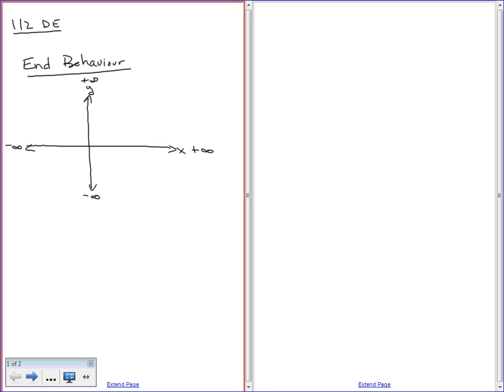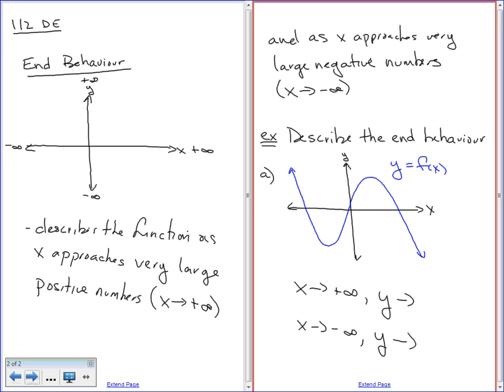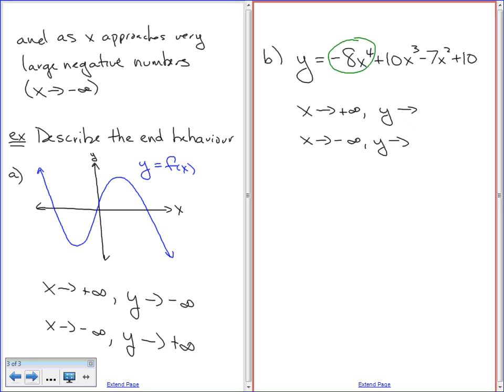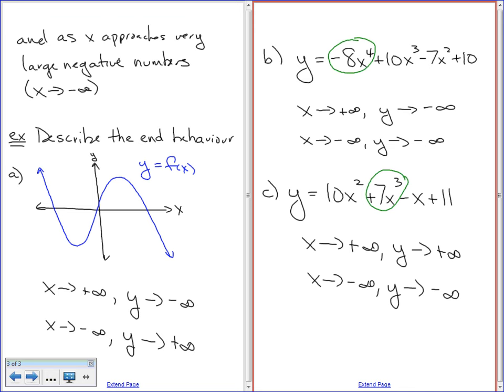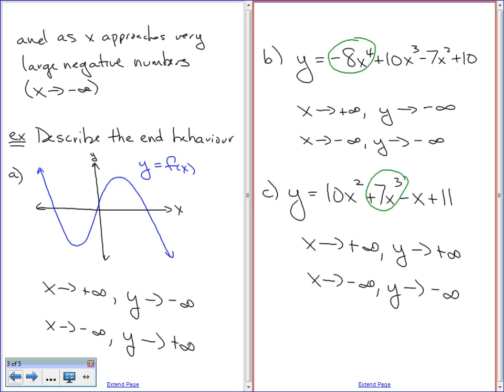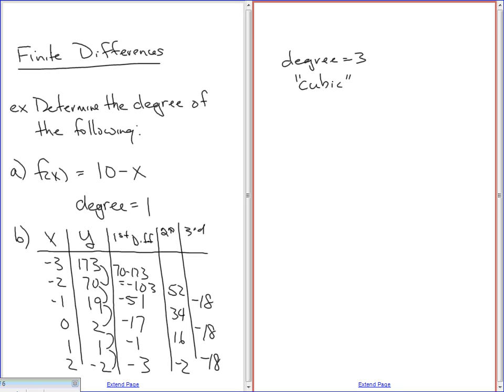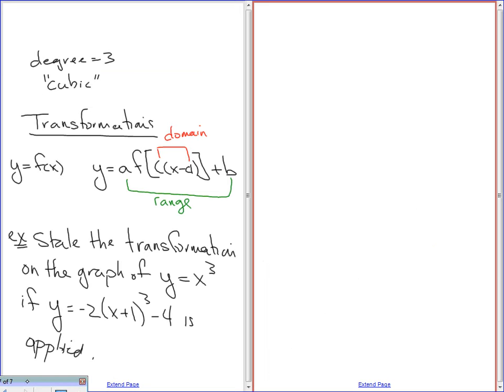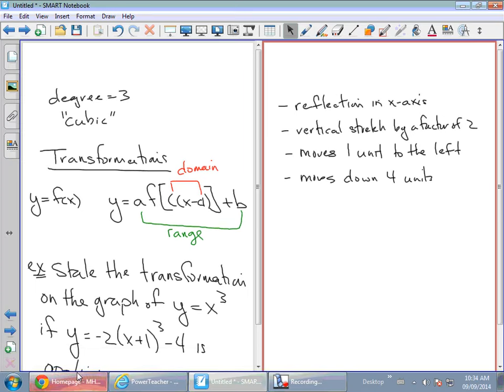MHF4U 1DE Char of Polynomial Functions & Transformations of Polynomial Functions Video Lesson